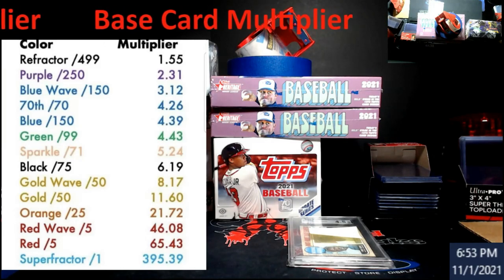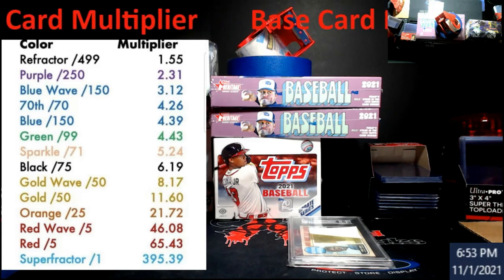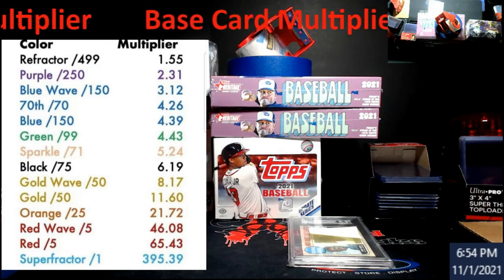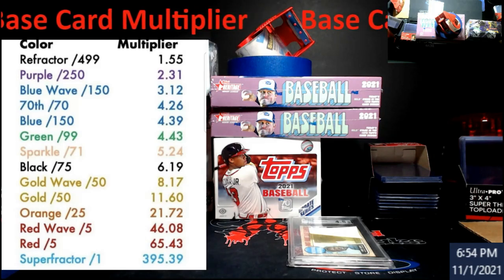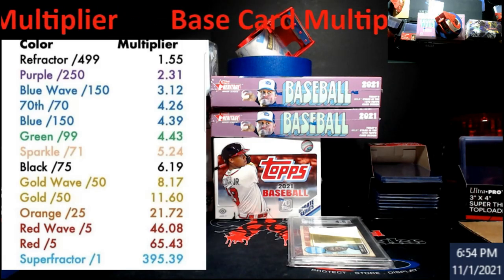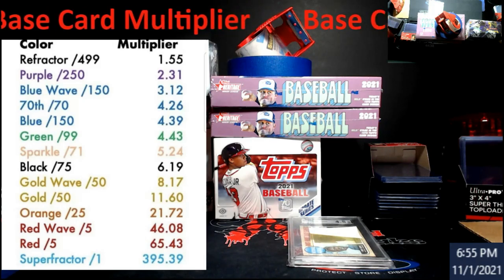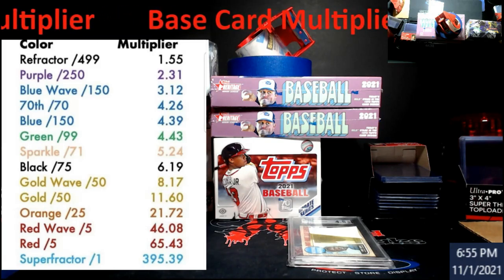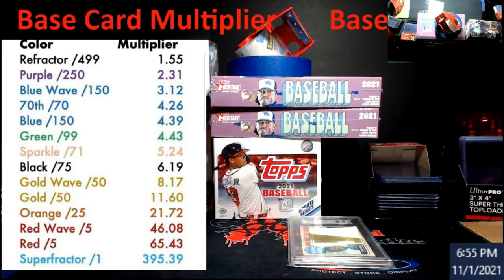Base Topps Baseball Card Multiplier for Parallels and Refractors - From 2019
1811 N Dixie Ave #104

Who do I collect:
Roberto Clemente
Michael Jordan
Nolan Ryan
Sidney Crosby
Vintage Cards